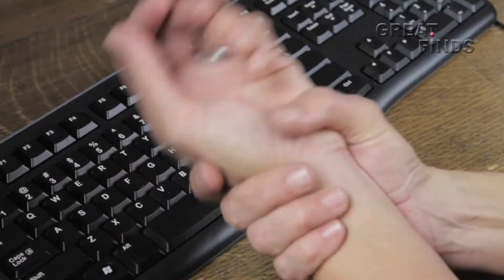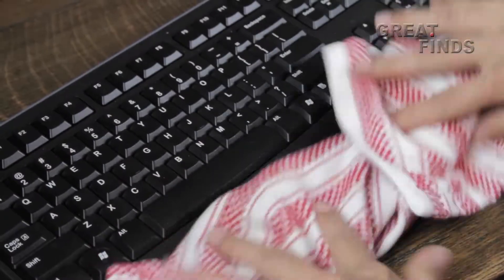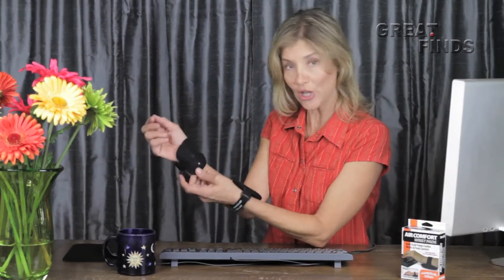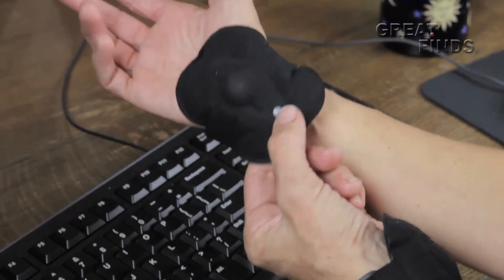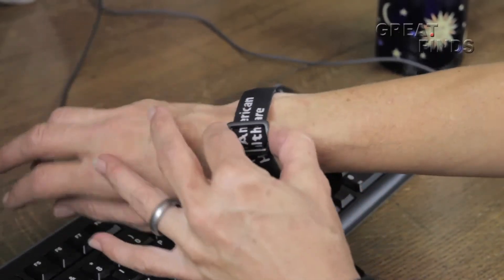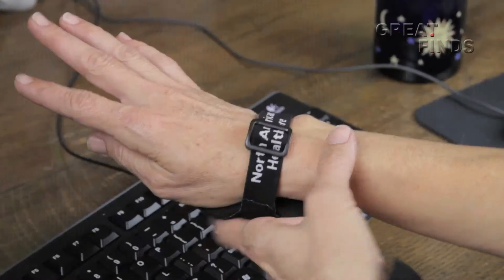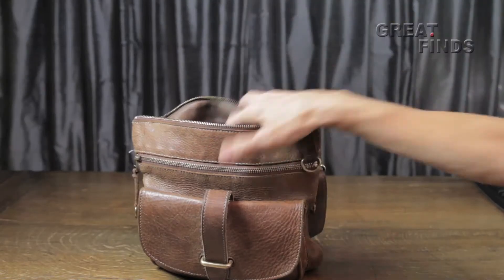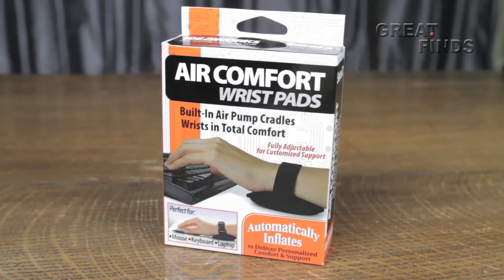JobarAirComfortShort148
Shorter version - 40 sec shorter than long cut